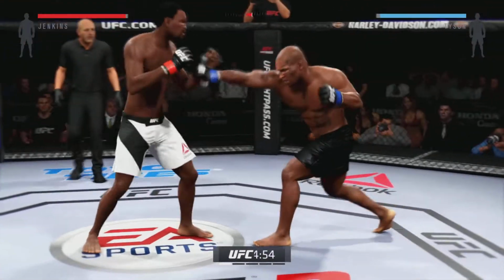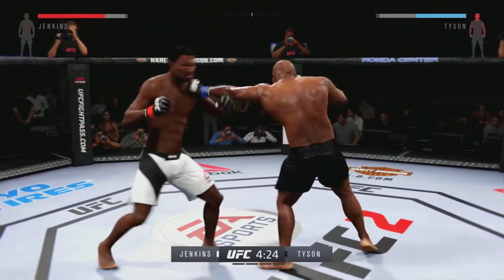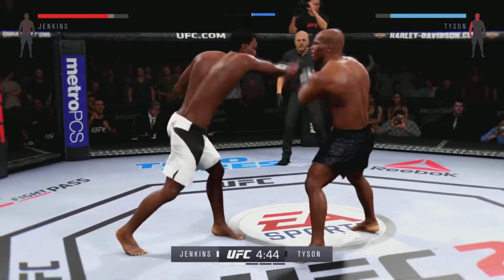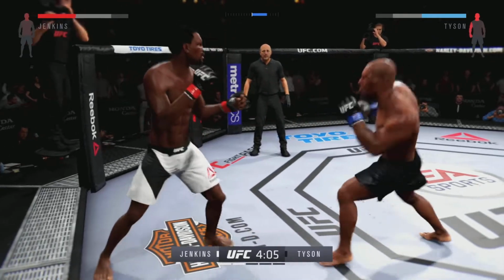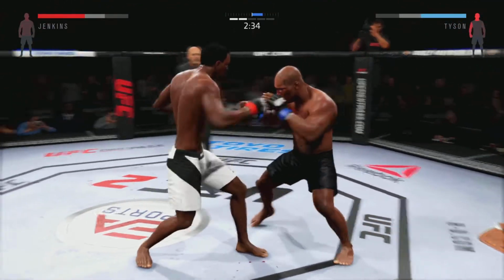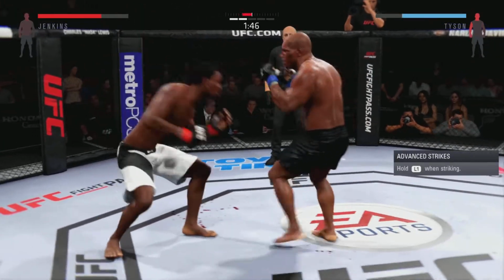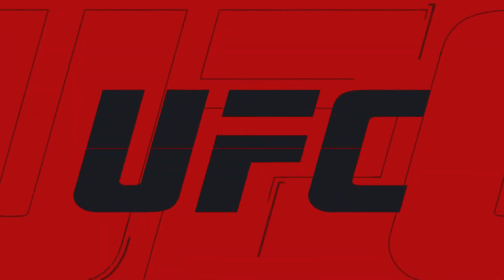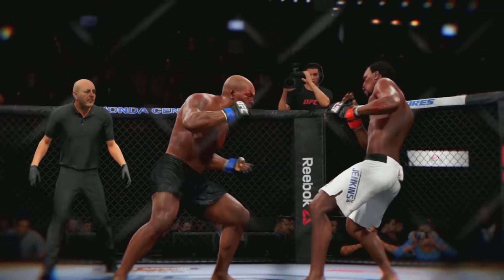Enzo Jenkins 🆚 Mike Tyson 2